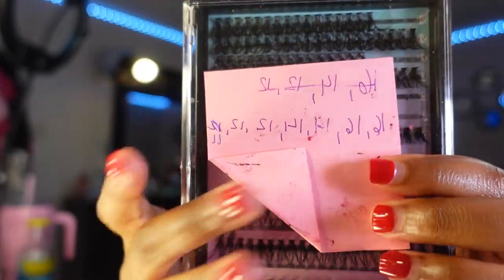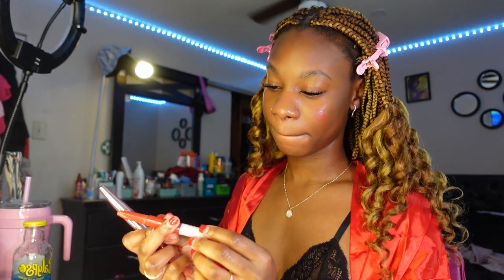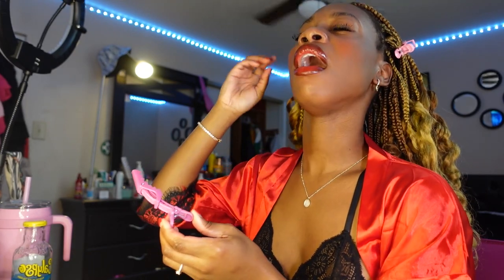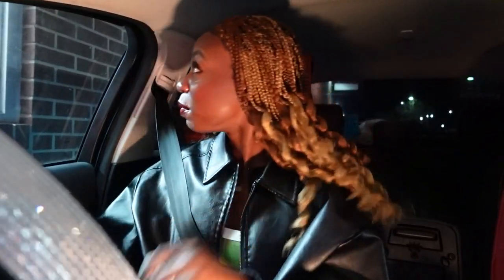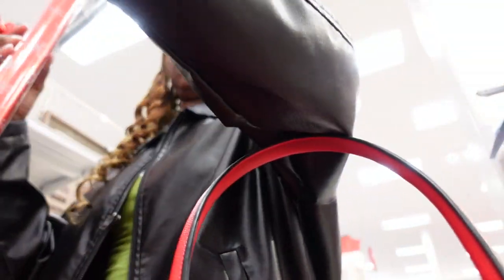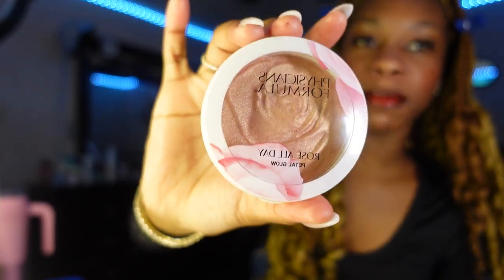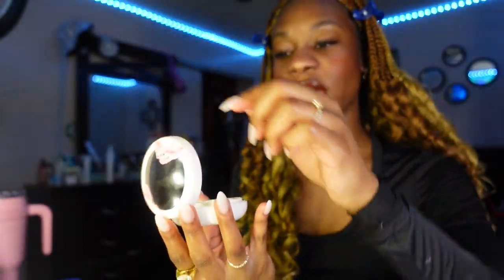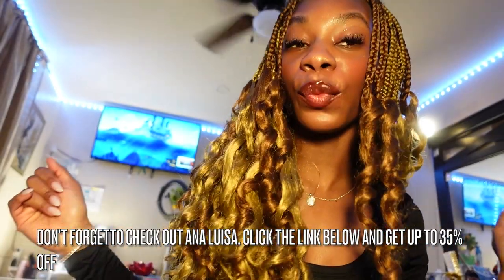A Vlog: i quit my job on the spot, Christmas shopping, Nails done, wrapping presents!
Don't miss out - check off your holiday list! 🎁✨